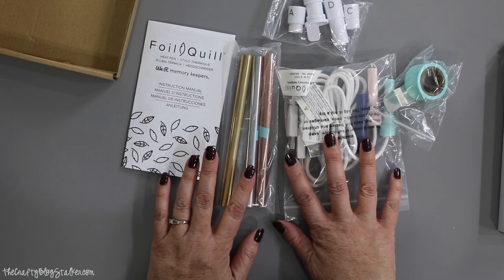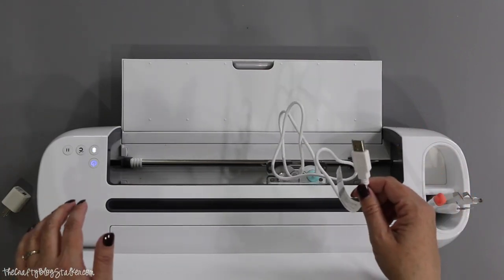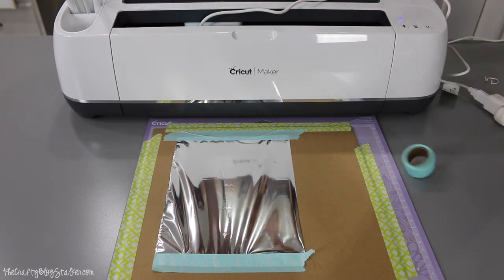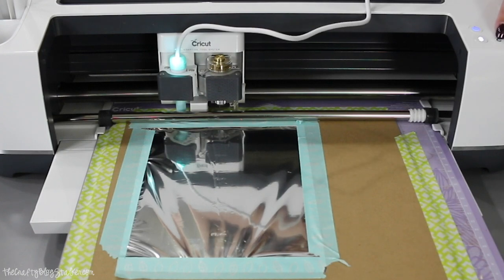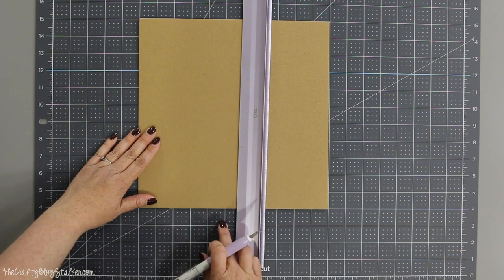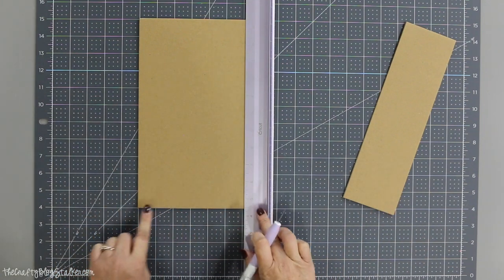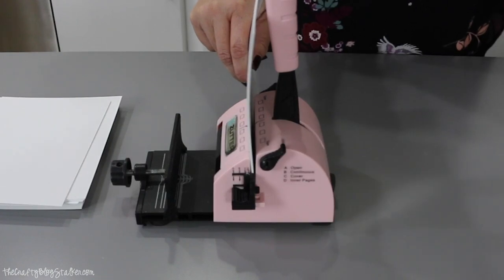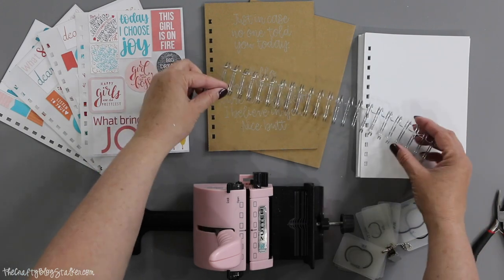How to Make a Handmade Journal Tutorial Using the Foil Quill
How to Make a Handmade Journal Tutorial Using the Foil Quill  ↓↓↓↓↓↓ CLICK TO GET MORE LINKS AND THE TUTORIAL ↓↓↓↓↓↓↓↓↓↓↓↓↓↓↓↓

The Foil Quill combined with the Cricut Maker creates beautiful foiled images! We’ll be making a handmade journal cover in this step by step tutorial!

I'd love to hear what other types of crafts and recipes you enjoy! Don't forget to tag me in social media if you follow my tutorial! I'd love to see your take on it!

I have been crafting and creating since I was very small and remember making and gifting cross stitch items to my grandmas when I was 8. I love everything crafty and dabble in just about everything, except I can’t get the hang of crochet. I've been blogging for 8 years and I love teaching and creating tutorials to helps others find their crafty inner soul. I hope that my videos inspire you to make something and have that I MADE THAT! Feeling.